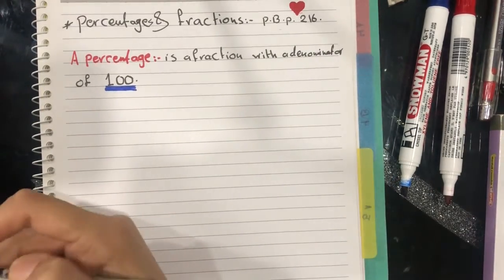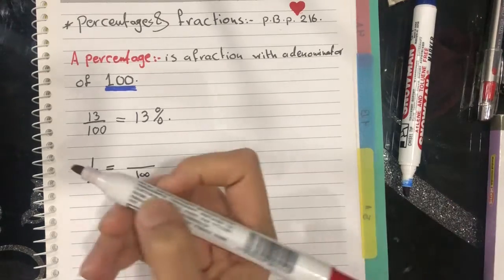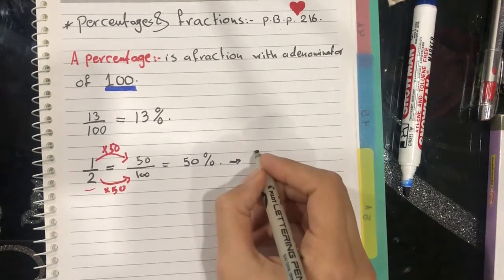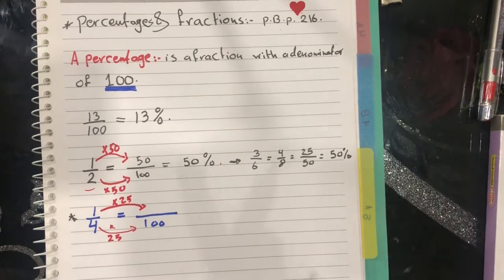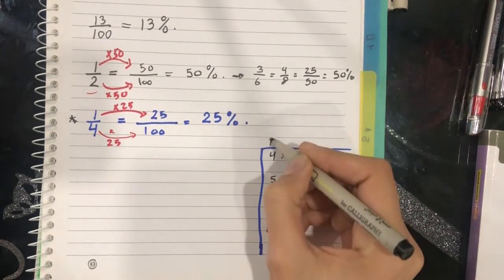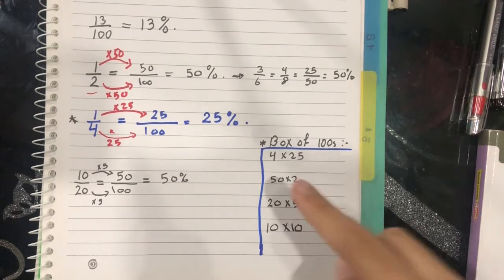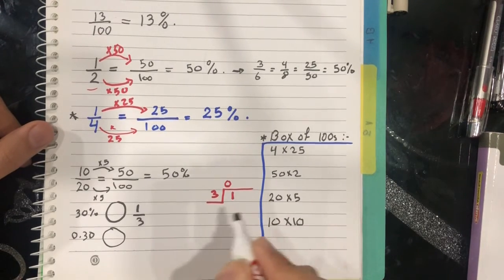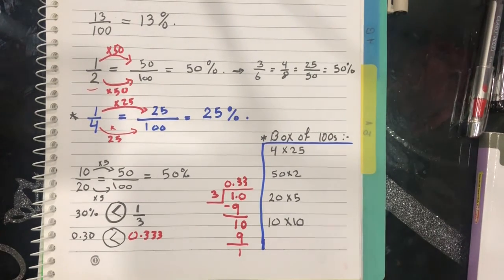Percentages and fractions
Percentage - percentages and fractions